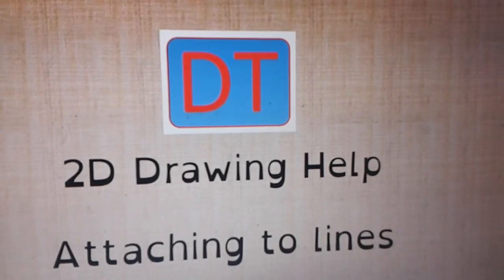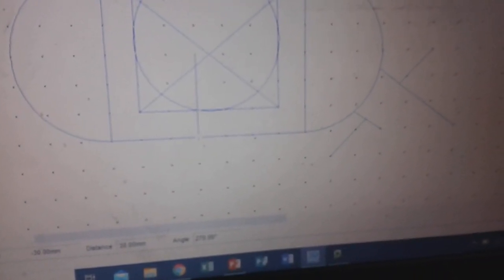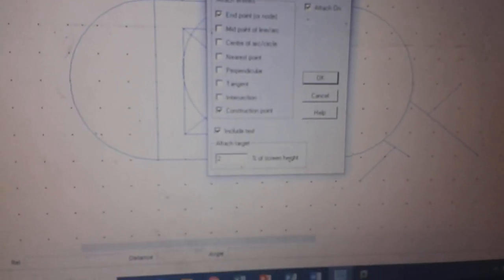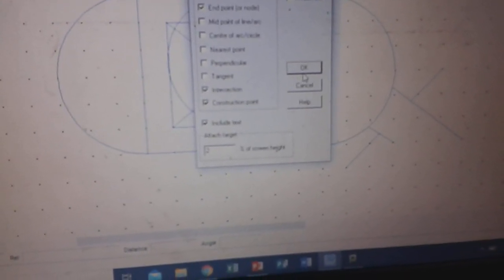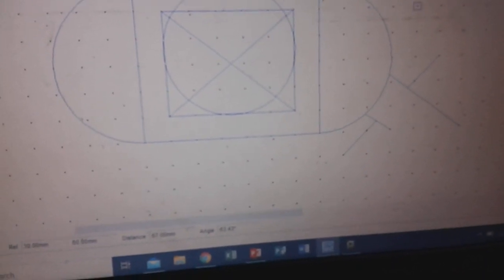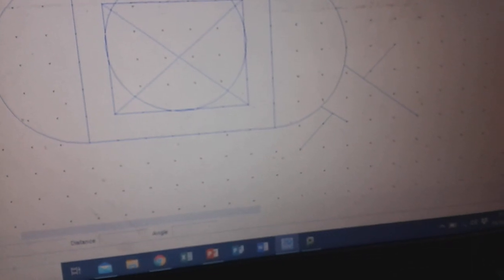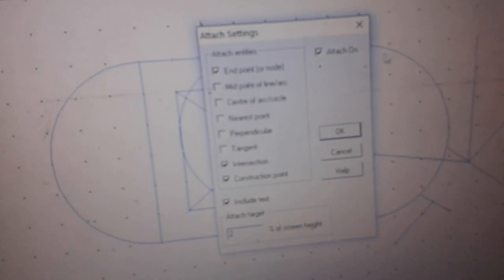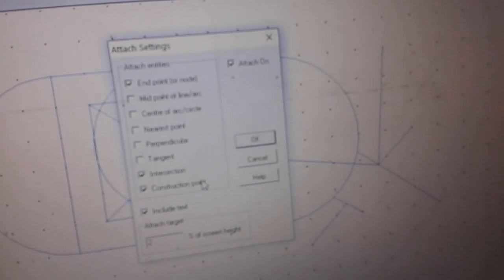2D ‭iso attach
2D design instructions - How to
using the attach function to link to lines and shapes that are not on a grid or step point